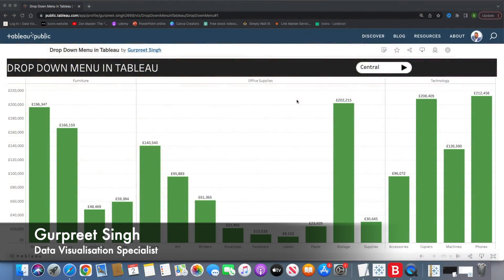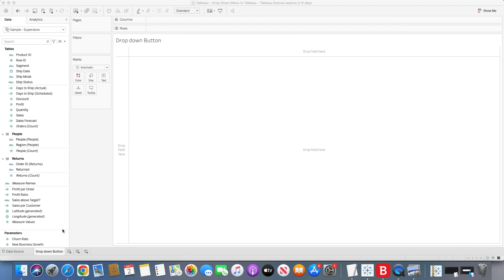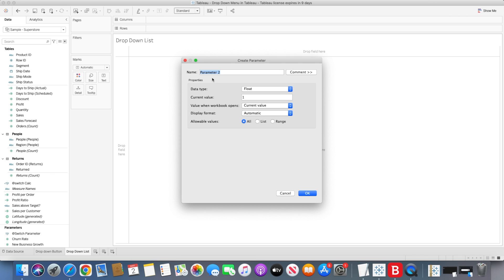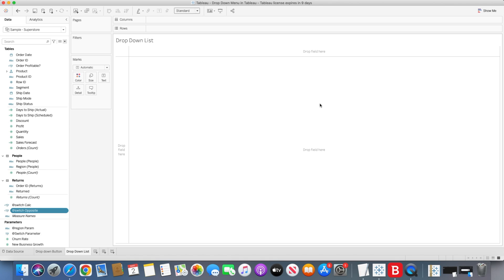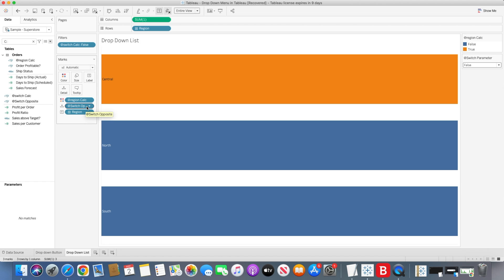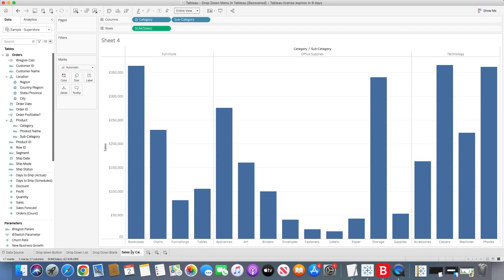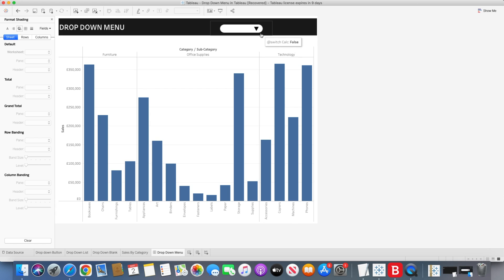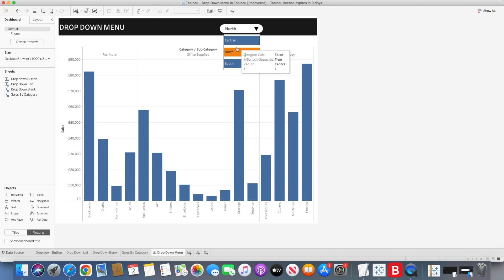Drop Down Menu in tableau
Take your dashboard to next level using website style drop down menu in tableau. Ultimate drop down navigation menu design in tableau using parameter actions.

📚 SQL

📚 DATA ENGINEERING

📚 SOFTWARE ENGINEERING

🎙️ Audio

⏱ TIMESTAMPS